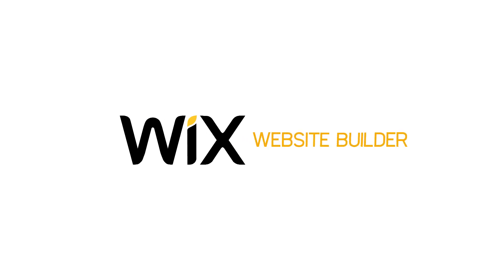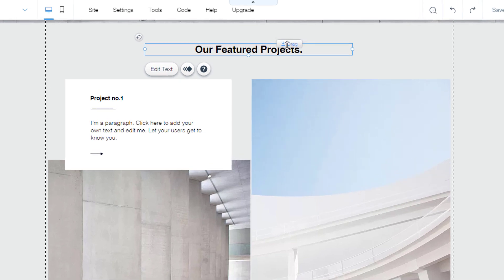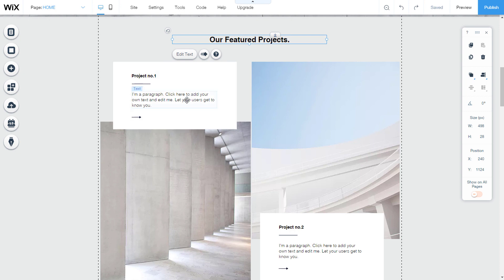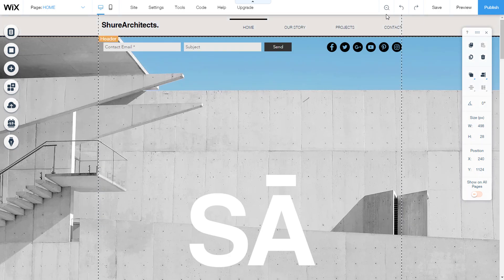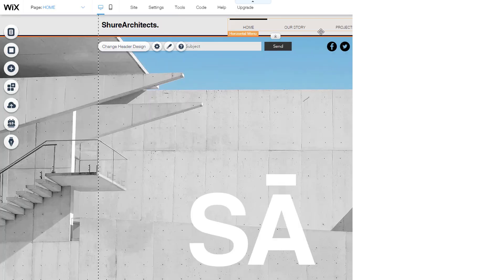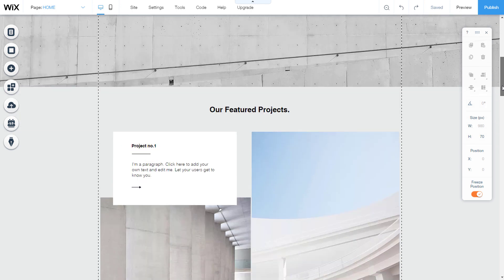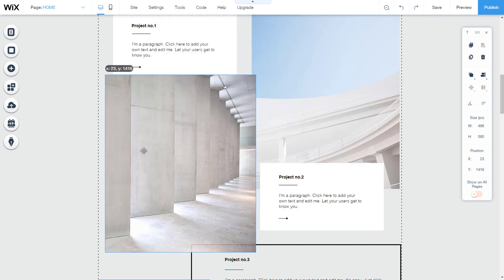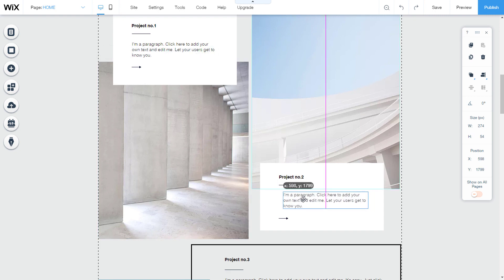How to Using Element Drag Handles and Snap to Objects Tool - WIX Website Builder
Wix Tutorial. Drag an element up and down using the drag handles, while maintaining your site's layout. This is useful if you want to move your site elements up or down together.

With the Snap to Objects tool, you will be able to snap an element to another element with perfect accuracy.

LET’S CONNECT!

RECOMMENDATION WHAT NEXT TO WATCH!
Clever Mark recommend some of videos to viewing. They can help you in understanding the techniques of 3D Logo Design:

COPYRIGHT
The work is protected by copyright, the protection applies to complete video recording of all elements of art that are displayed. Special protection refers to the FINAL DRAWING. Not authorized use will initiate legal consequences. Music is used from the base YouTube free music.